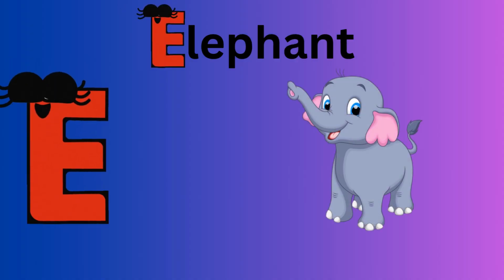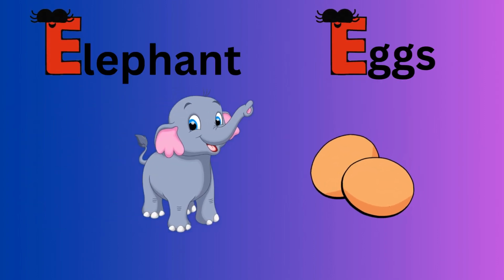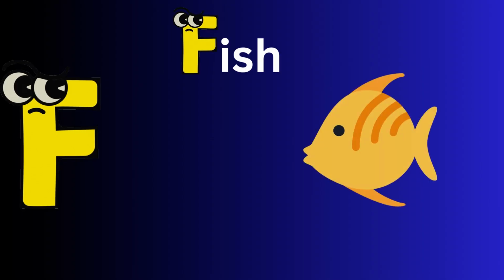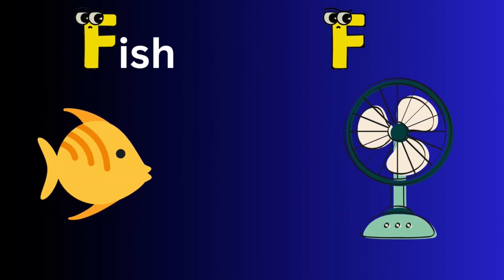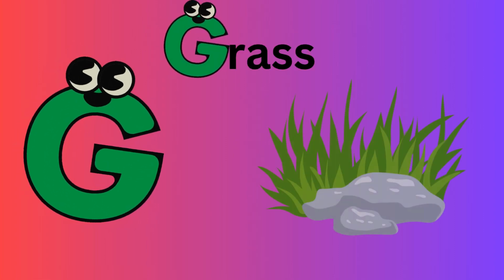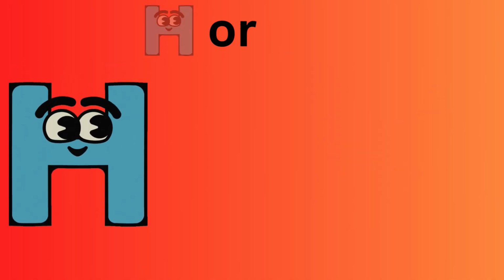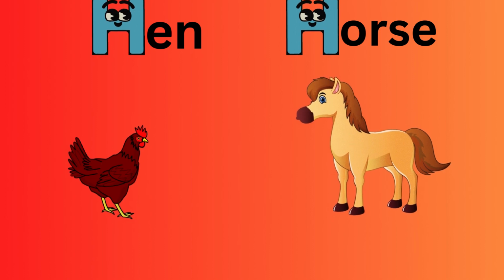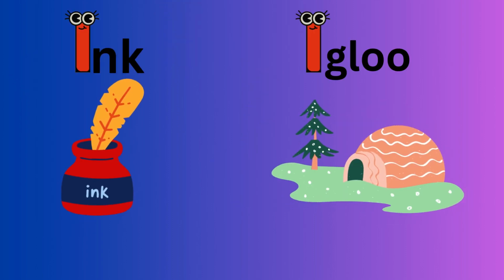ABC song with Phonics- Learning Alphabets with Two words-ABC letters for kids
The ABC Song is a popular and traditional children's song that serves as a fun and memorable way for kids to learn.
Alphabet
Letters
Sequence